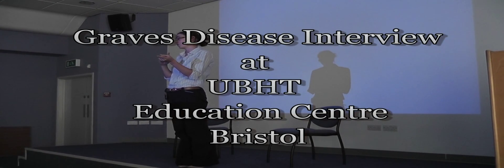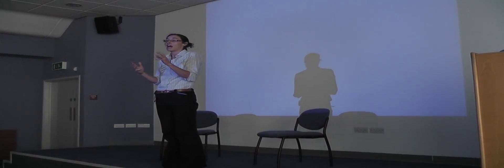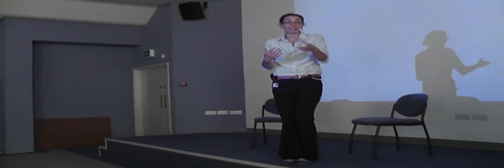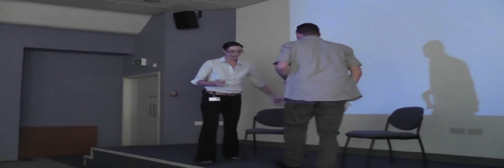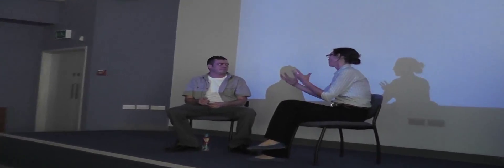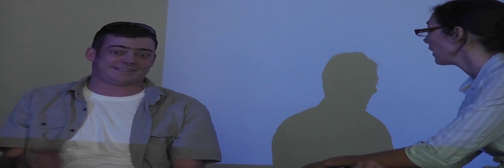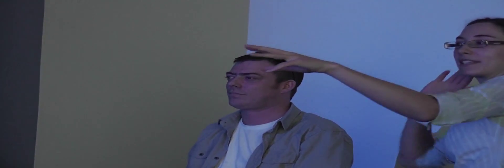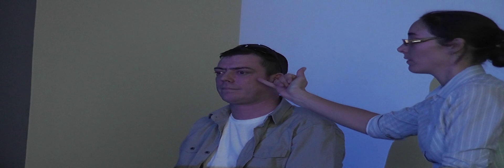Graves Disease 5(bulging eyes)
Dave gives a talk to students from the BRI about the symptoms of Graves Disease